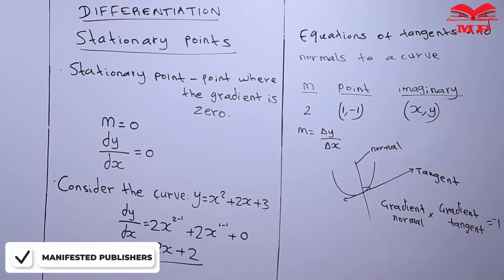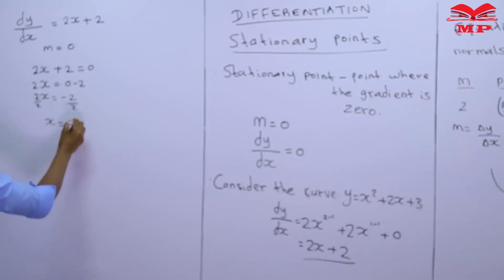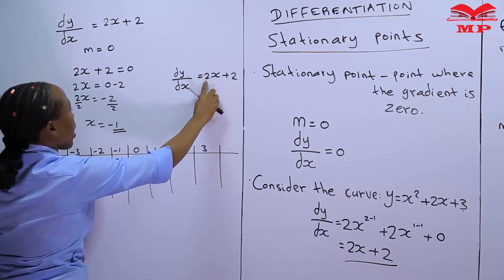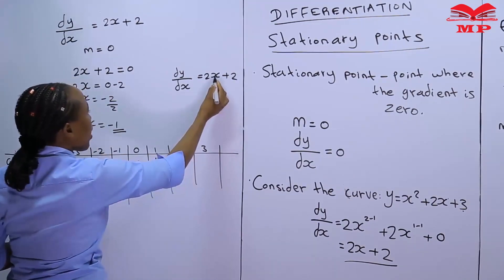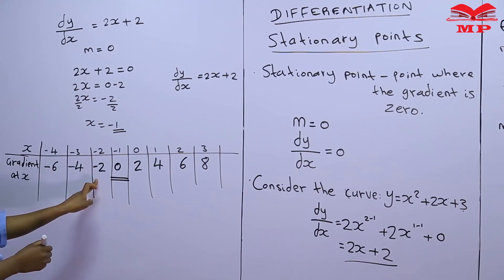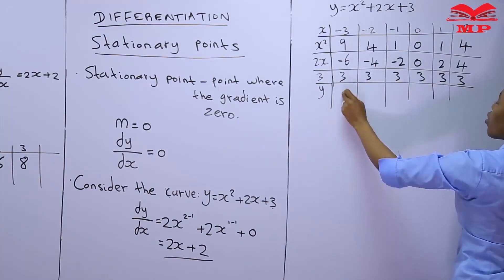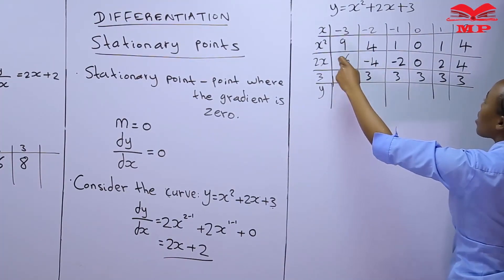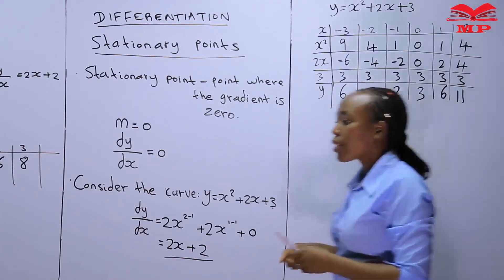DIFFERENTIATION-Stationary points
📐 Differentiation – Stationary Points | Mathematics Lesson ✏️📖

In this Mathematics lesson, learn about stationary points, how to identify them using differentiation, and their significance in finding maxima, minima, and points of inflection. Understand step-by-step methods with worked examples.

💡 Key Topics Covered:

Definition and meaning of stationary points

How to find stationary points using first derivative

Determining the nature of stationary points: maxima, minima, and points of inflection

Step-by-step worked examples

Applications in physics, economics, and optimization problems

🎯 Who Should Watch:

Students studying Mathematics, Calculus, or Applied Mathematics

Teachers preparing lessons on differentiation and stationary points

Anyone wanting to understand and apply stationary points in problem-solving

📘 Learn With Manifested Publishers:
We simplify calculus concepts with clear explanations, diagrams, and examples, helping learners confidently identify and analyze stationary points using differentiation.